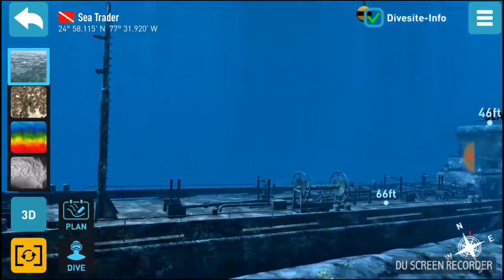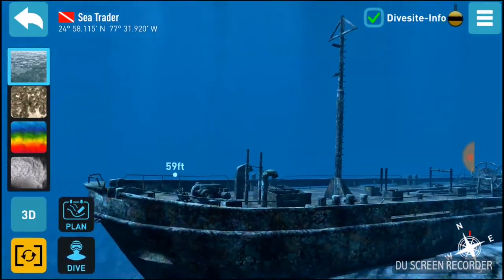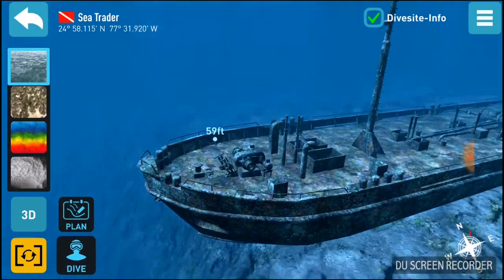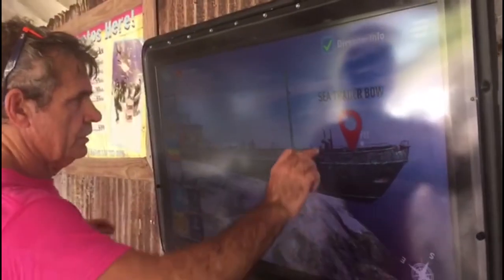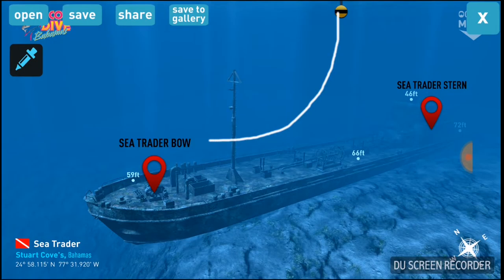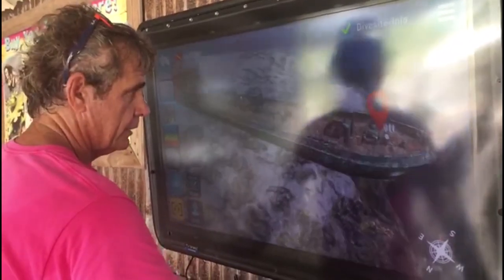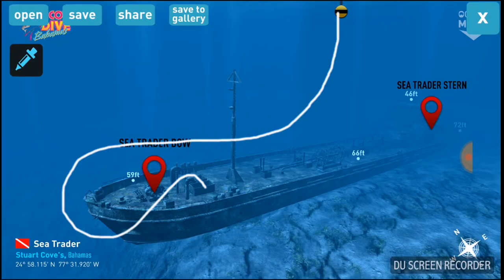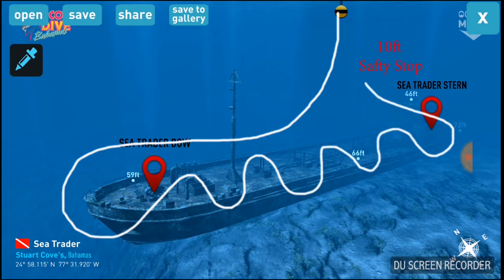Stuat Cove's Dive Bahamas